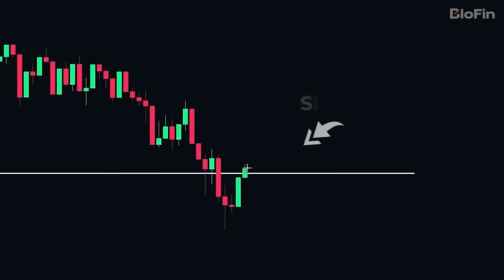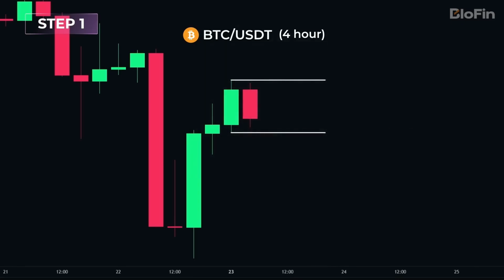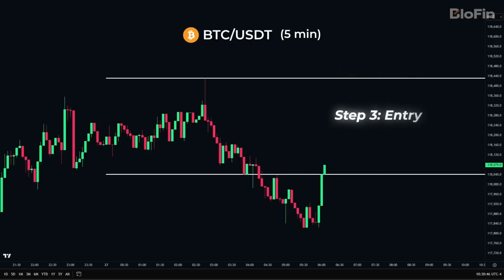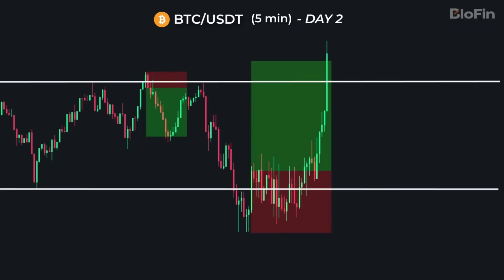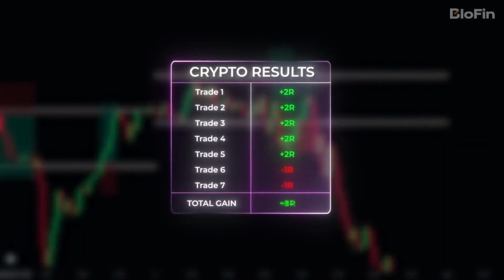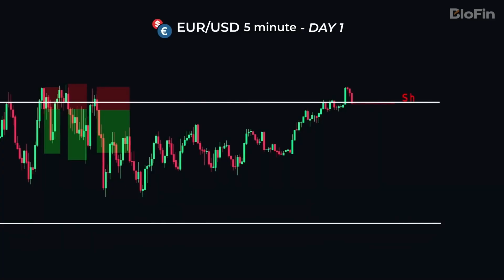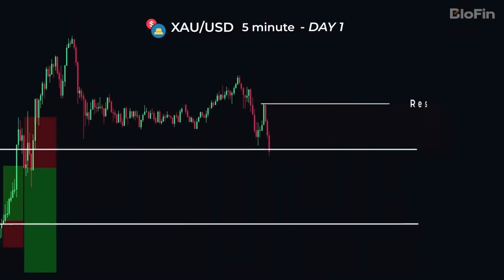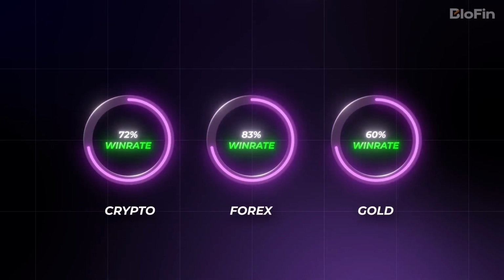The BEST 5 Minute Scalping Strategy Ever (Simple and Proven)💯💹📈🌅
The "First Candle" or "Opening Range" 5-minute scalping strategy is frequently described as one of the most effective and simple methods for capturing quick profits, particularly during the first 90 minutes of the trading day. It focuses on exploiting high volatility at market open by trading breakouts from the first 5-minute candle's range